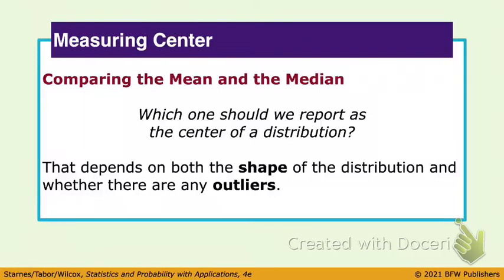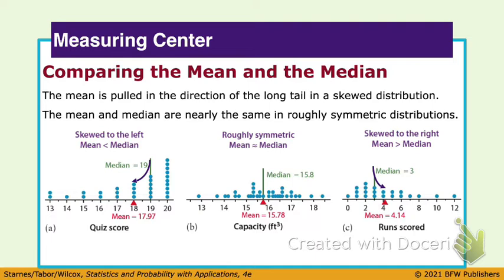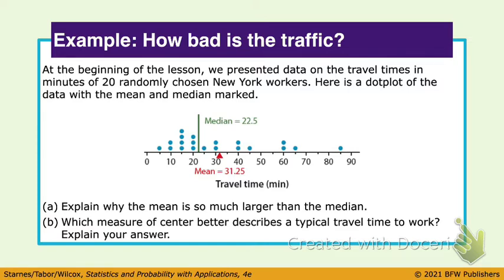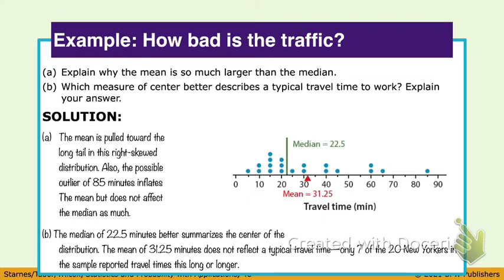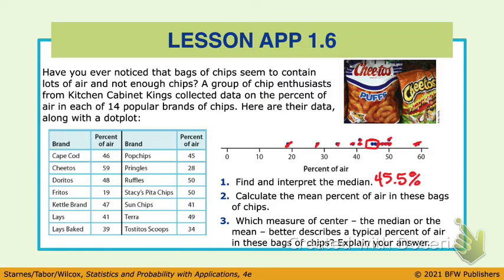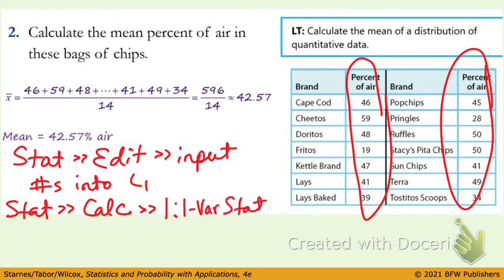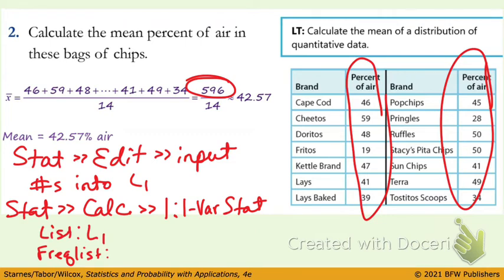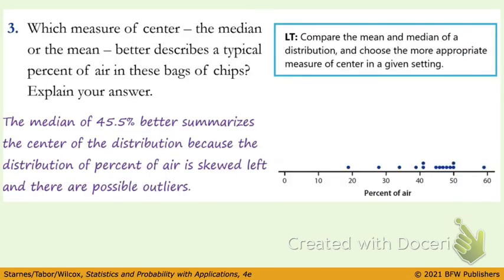Lesson 1.6- Part 2